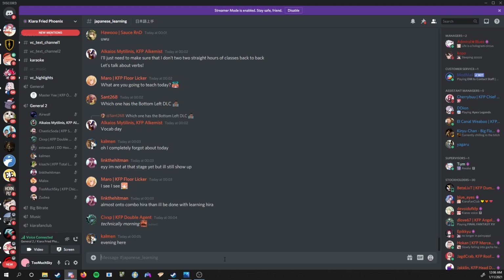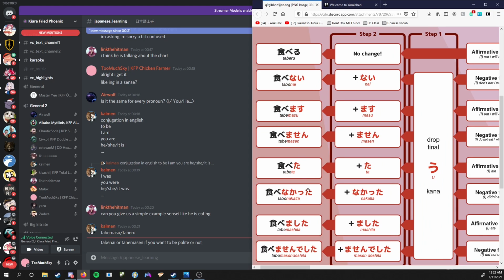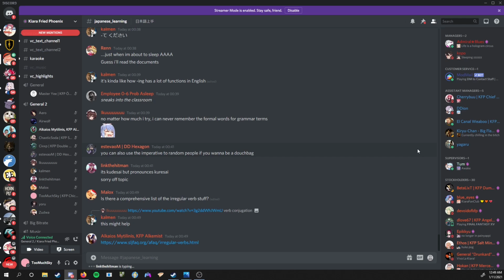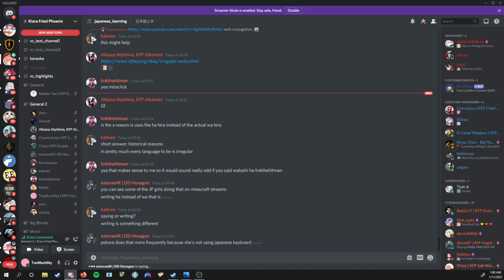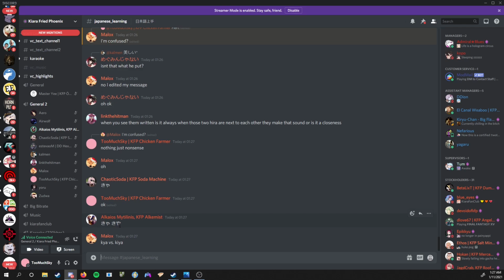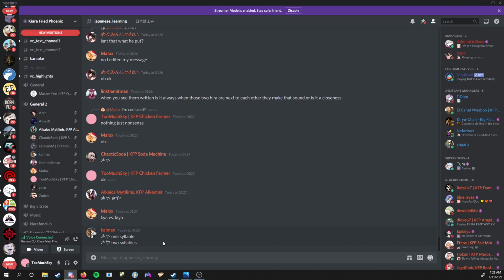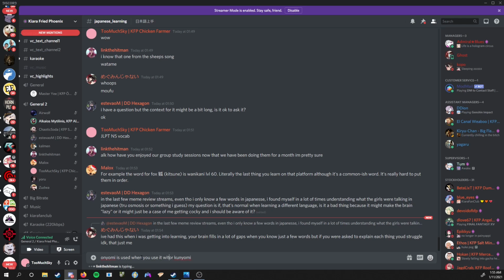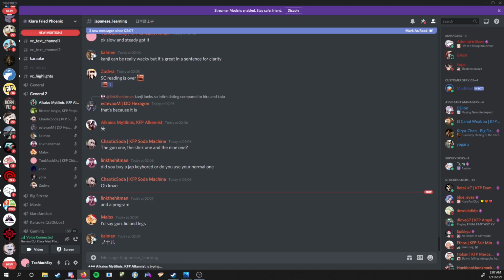KFP JP Class 4A Conjugation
4th KFP Class Topic: Conjugation